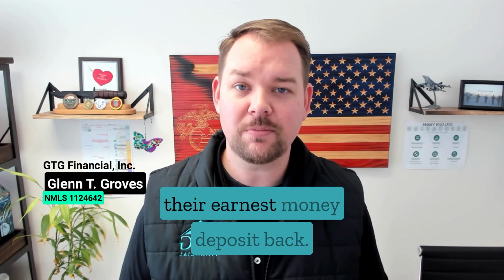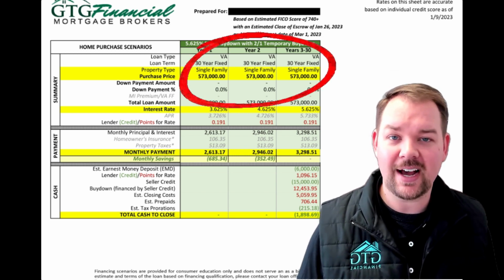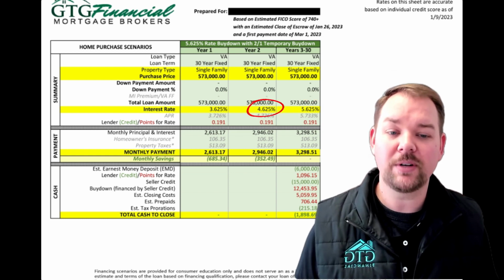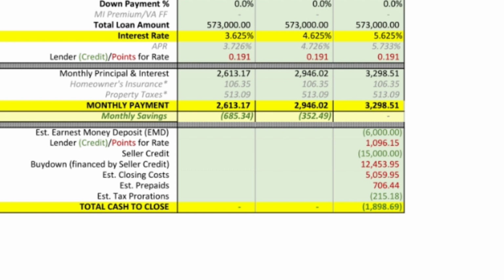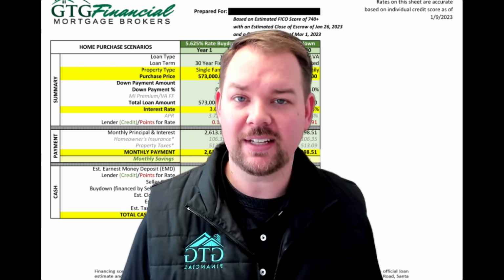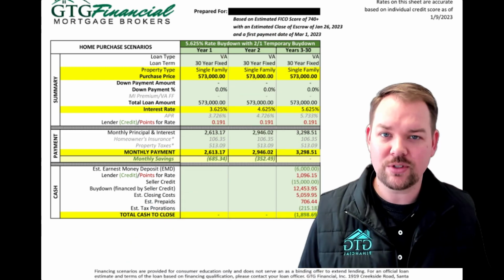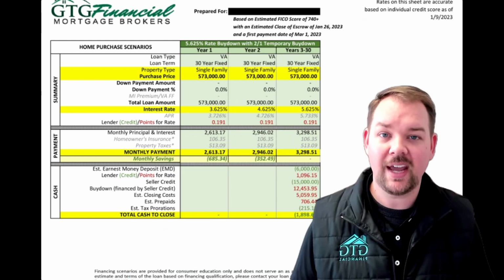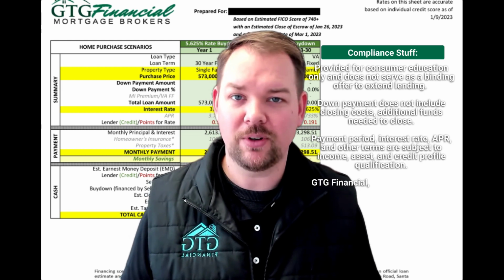Temporary Rate Buydowns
A program to help borrowers lower their interest rate for the first 12 to 36 months of their mortgage
-It can be seller-paid or lender-paid.
-Borrowers must qualify off of the initial note rate
-Non-disbursed and available buydown funds will be credited to the unpaid principal balance of the mortgage if the property is sold during the buydown period.
-Buydown funds held in an escrow account will be used to pay down the principal of the new loan in the event of a refinance.
-Benefits include: lower monthly payment, opportunity to use excess seller concessions, lower interest rate for 1-3 years, ability to use monthly savings towards renovations or other expenses, potential to refinance to a lower rate after the buydown period, and easing the transition from renting to buying